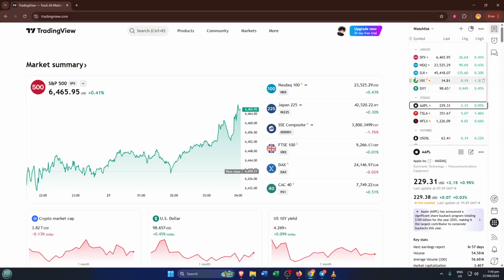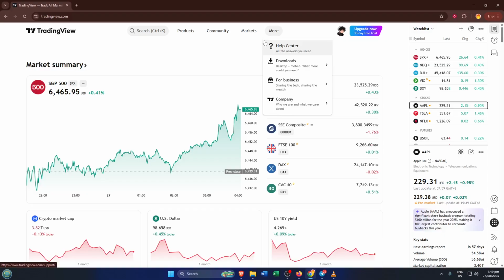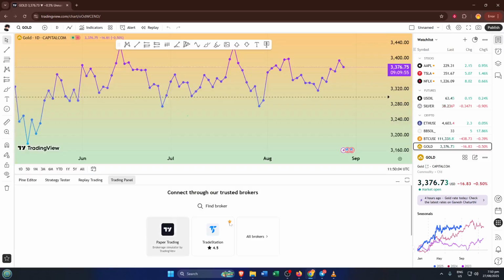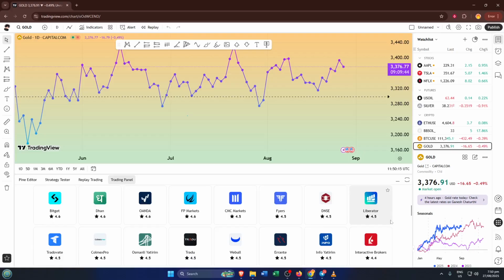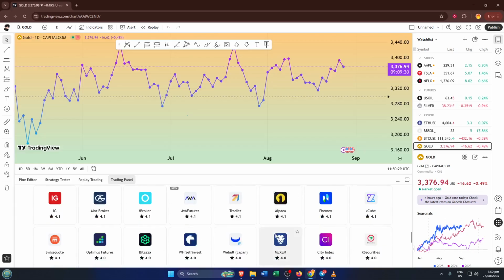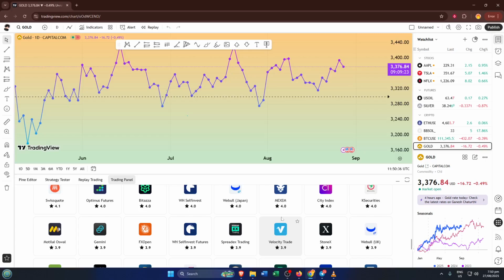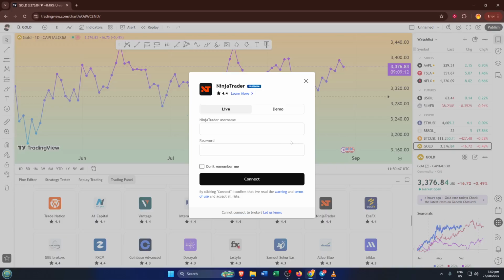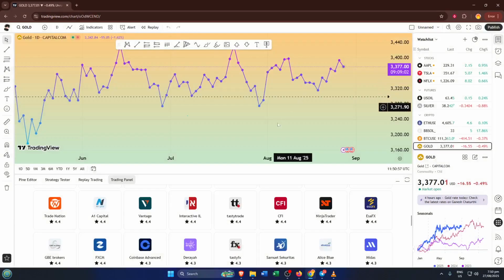How To Connect NinjaTrader Account To TradingView (Working 2026)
Learn how to connect NinjaTrader Account To TradingView using the available TradingView connection and account options. This guide explains where to find the connection settings, how to complete the setup, and what to verify before using the integration.

In this video, you'll learn how to:

✅ Set up Connect NinjaTrader Account To TradingView step by step